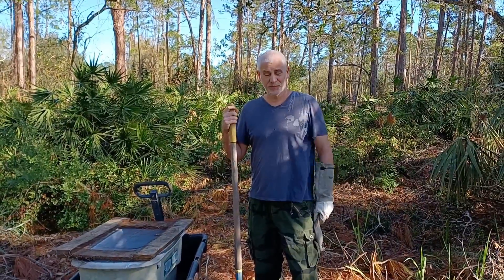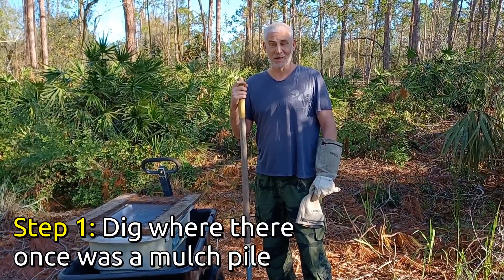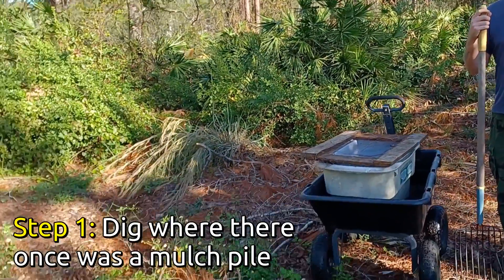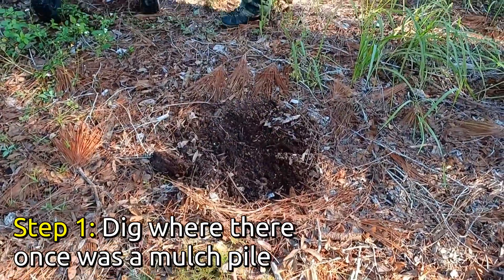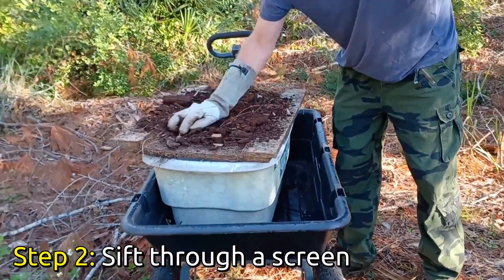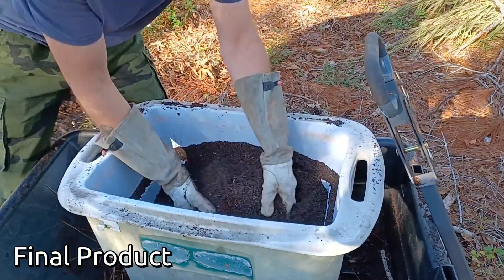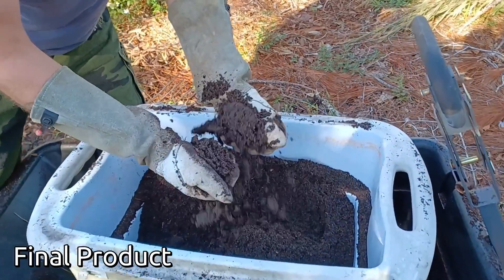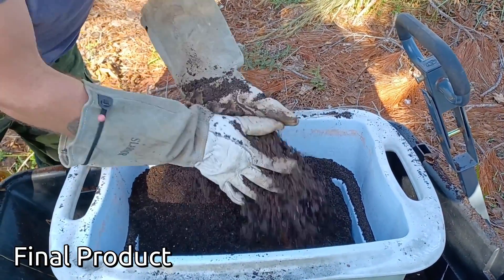DIY Garden Soil: Transforming Oak and Palm Mulch into Lush Nutrient-Rich Mix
Create your very own nutrient-rich garden soil using oak mulch and palm mulch. With this DIY method, you can transform your food forest, garden or edible landscape into a lush and thriving oasis. These organic materials provide a great base for your DIY soil. Oak mulch is rich in nitrogen and helps with moisture retention, while palm mulch is rich in phosphorus and potassium and adds aeration and helps with drainage.